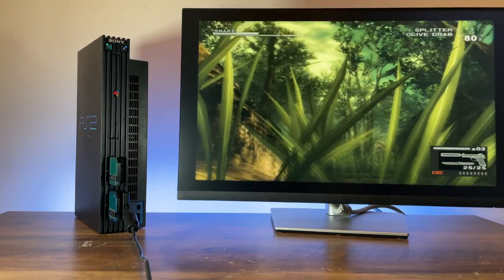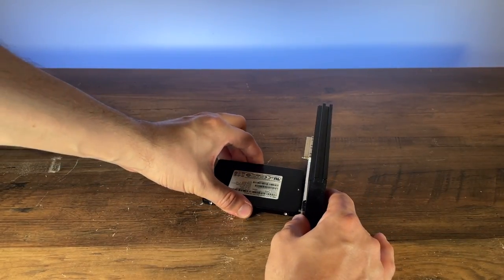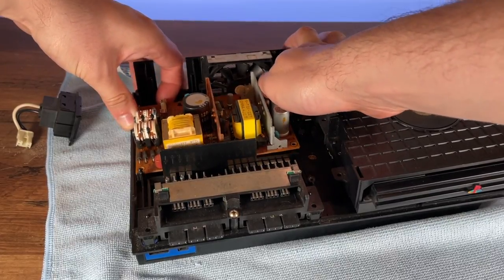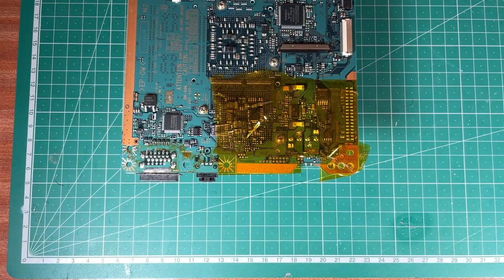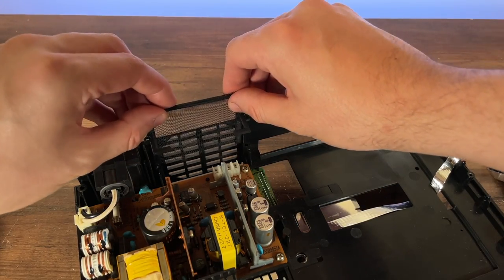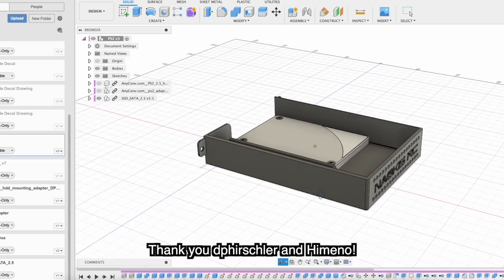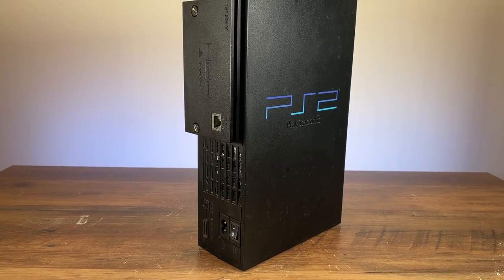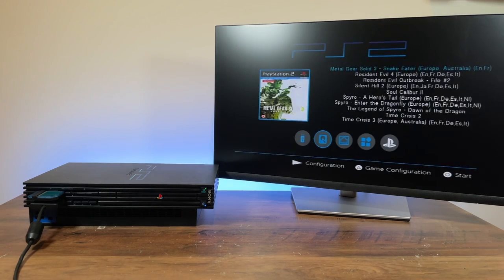PS2 HDD to SSD - Plus silent fan!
In this episode, I recant my former statments about PS2 HDD loading and re-do my setup with the new shiny exFAT support that has been released. I also take the time to replace the PS2's stock and noisy fan with a silent fan so I can enjoy the games!

● Chapters:
00:00-01:58: Introduction
01:58-03:27: Parts
03:27-05:09: Disassembly
05:09-10:35: Fan Mod
10:35-13:30: Preparing SSD
13:30-15:09: Configuring OPL
15:09-16:11: Conclusion
16:11-16:33: Outro

● Music in order of Appearance:
LATASHÅ - Sunshower
Diamond Ortiz - Ubiquitous
Bad Snacks - Mizuki
Francis Preve - Wild Pogo
Naoki Saito - BC
Naoki Saito - SY

● Support the corner!

● Theres also an official NRC Discord server, come and join us!